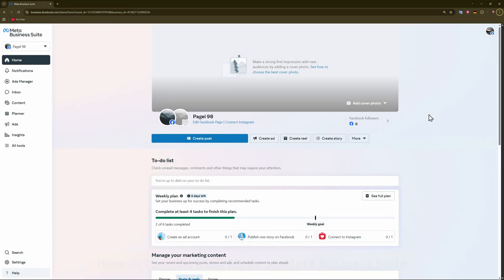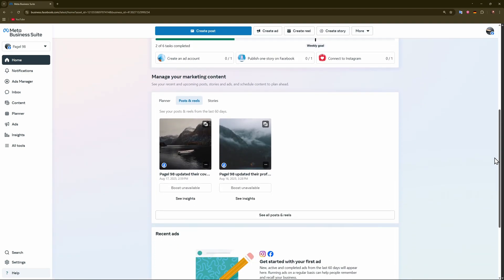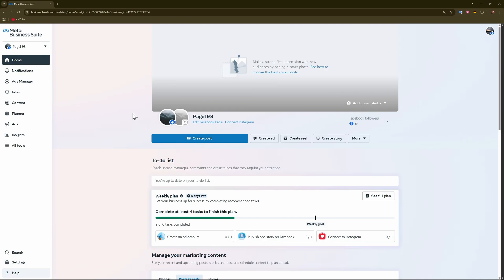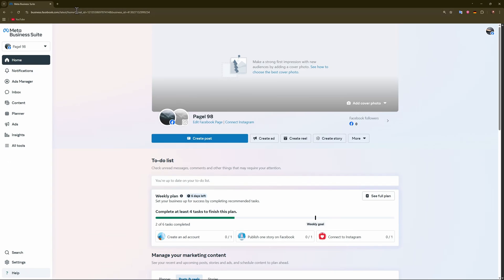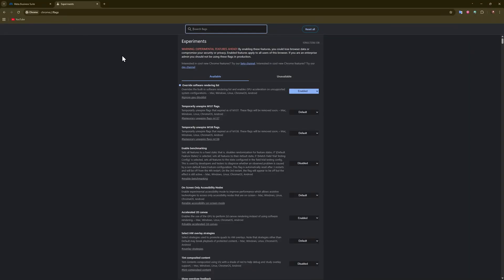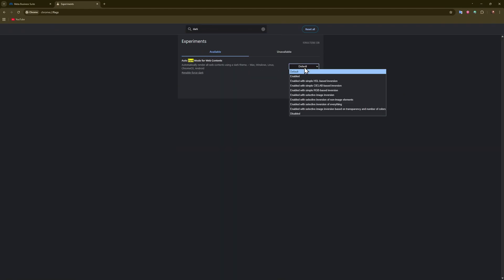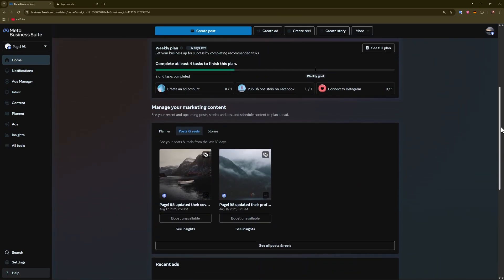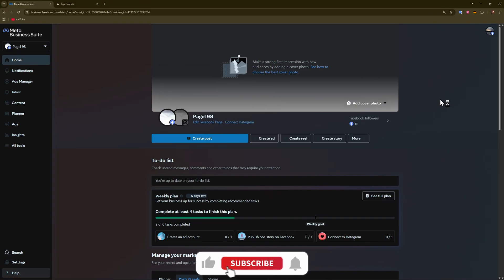How To Turn On Dark Mode On Meta Business Suite (2026 Updated Tutorial)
Discover how to easily enable dark mode on Meta Business Suite with our 2026 updated tutorial, optimizing your interface for a better experience.